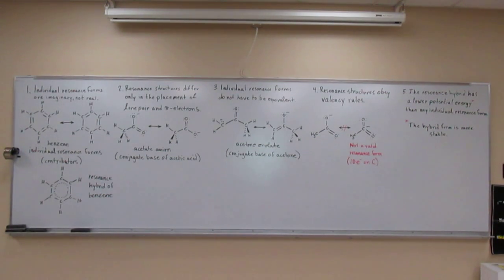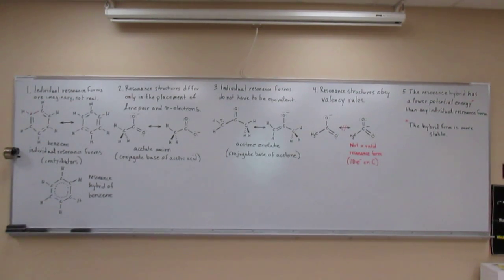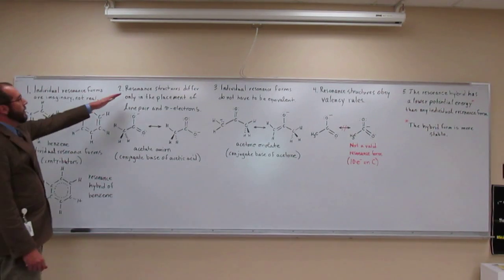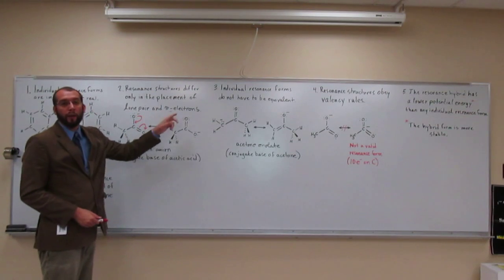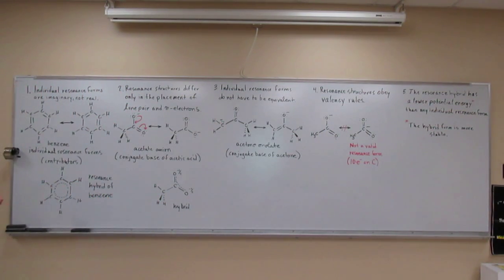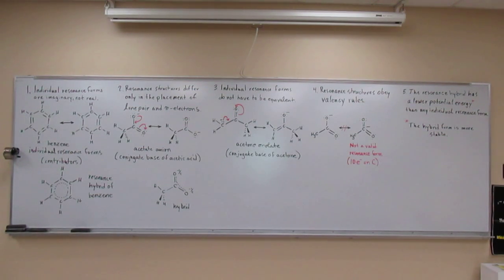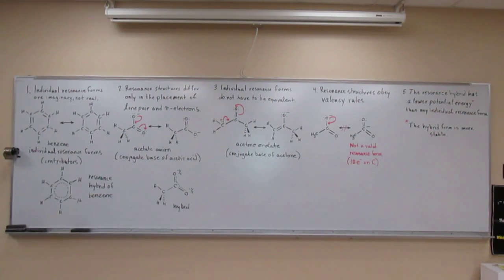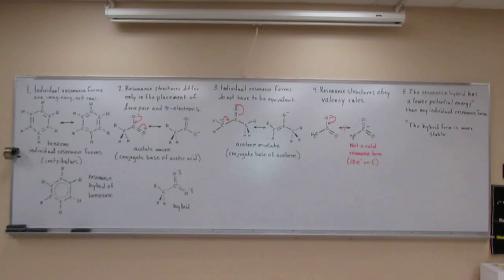Resonance Rules Lecture 002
1. Individual resonance forms are imaginary, not real.
2. Resonance structures differ only in the placement of lone pair and π-electrons.
3. Individual resonance structures do not have to be equivalent.
4. Resonance structures obey valency rules.
5. The resonance hybrid has a lower potential energy than any individual resonance form.